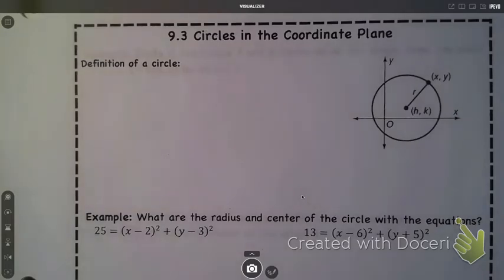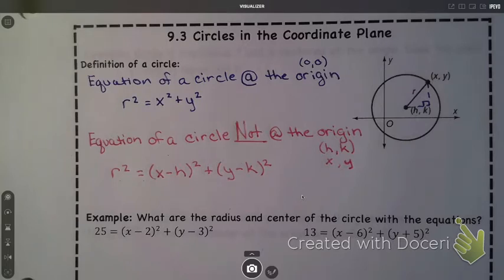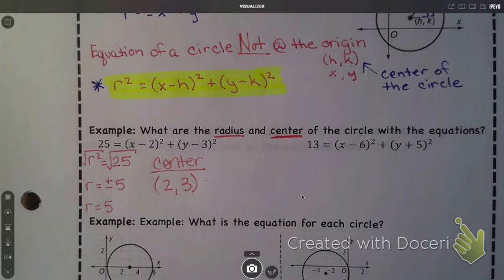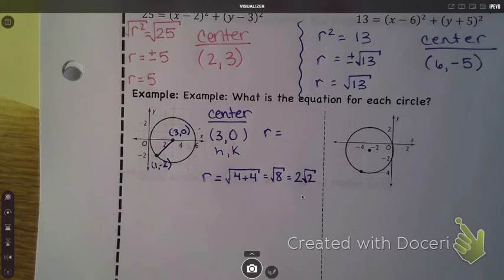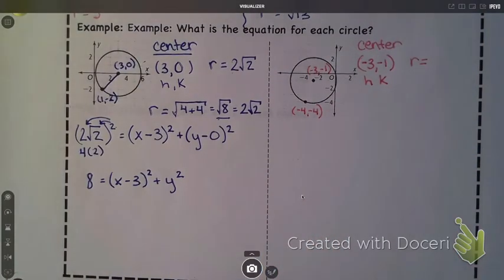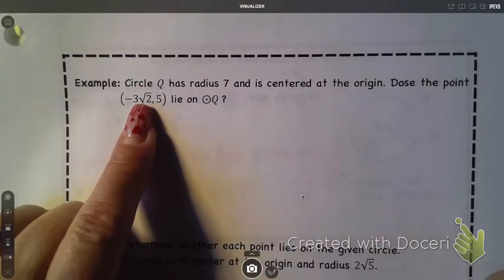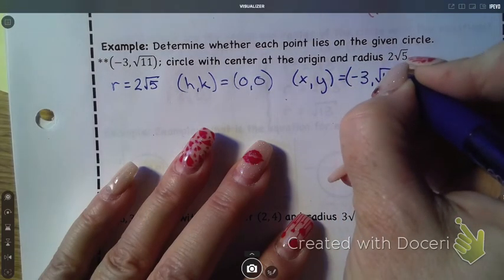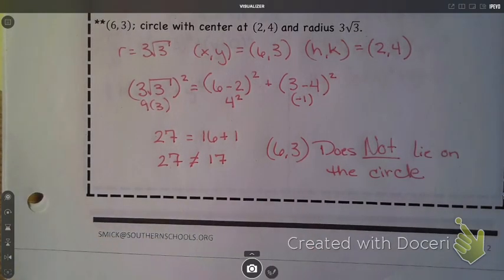Geo 9.3 (3/2/2022)